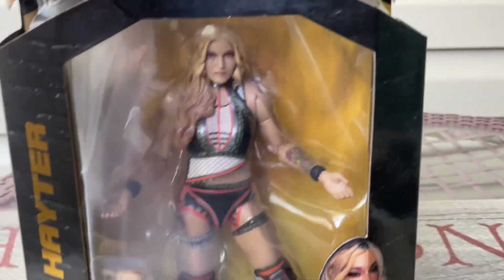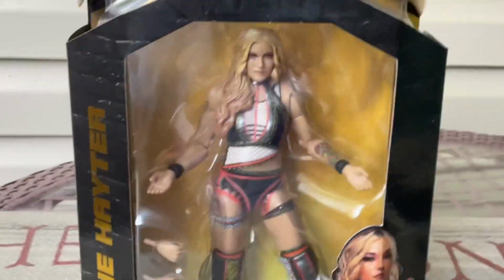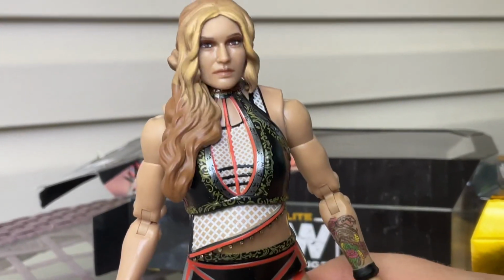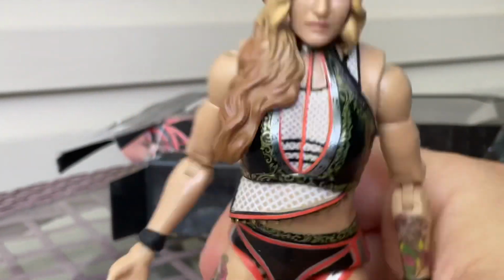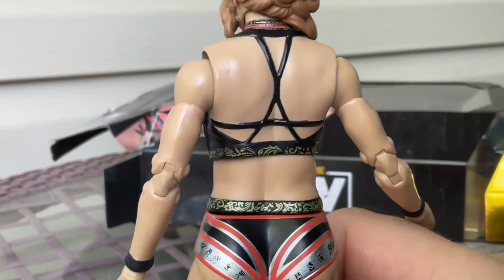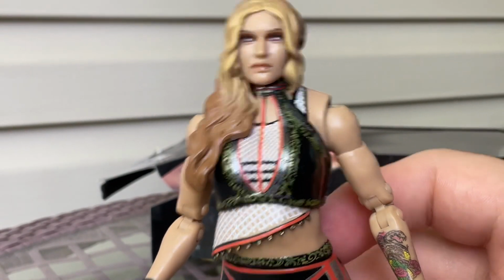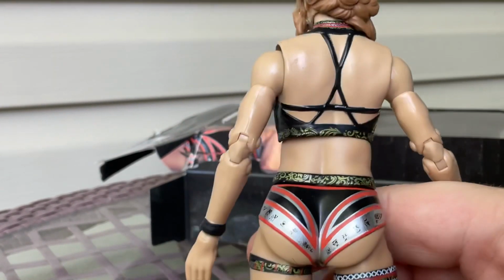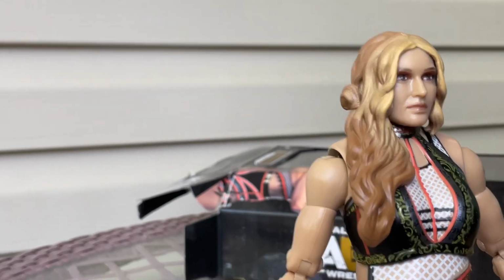AEW UNRIVALED 12 JAMIE JAMIE HATYER FIGURE REVIEW